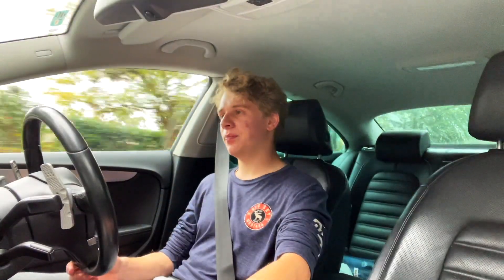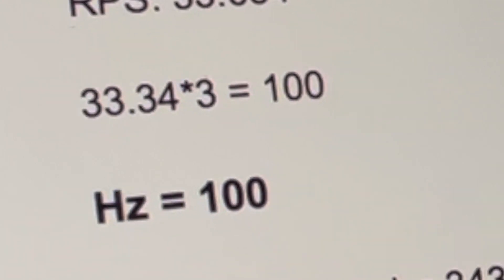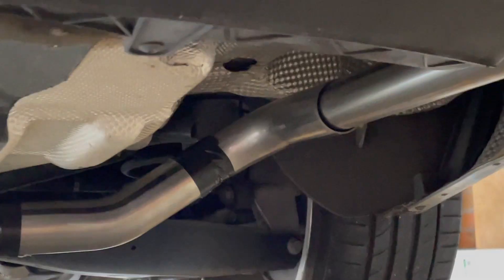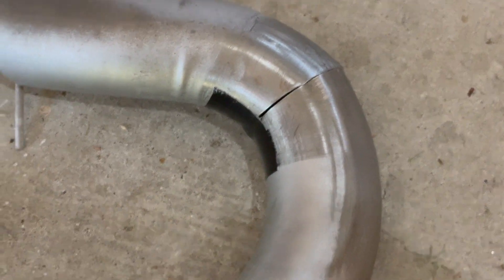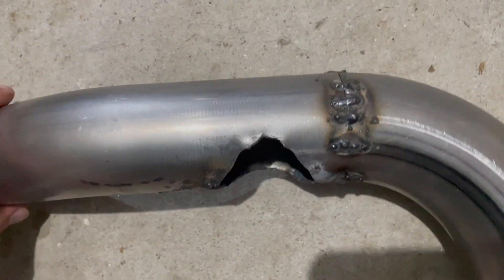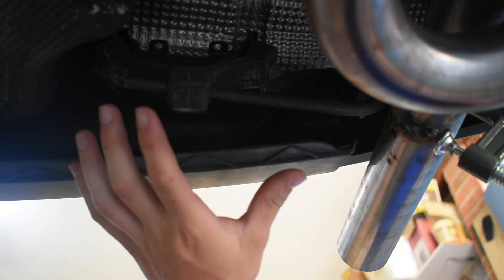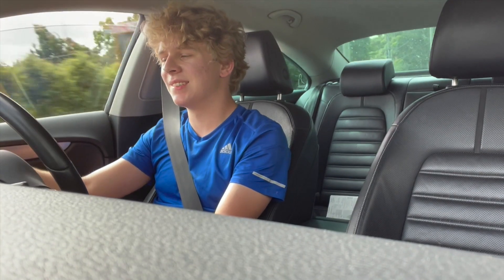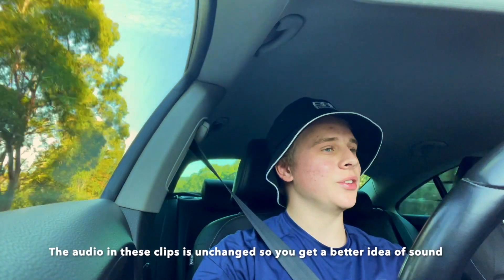Building the PERFECT, DRONE-FREE EXHAUST with simple maths | J-Pipe Resonators (Helmholtz resonator)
This is my longest video yet, and also my longest to make. I've spent the past 5 months refining the exhaust on my Passat CC to get the perfect sound, and I can finally call it 'done'. Feeling underwhelmed by vague quotes and uncertain advice from various exhaust shops, I decided to design my own exhaust system to fine tune my car's sound and cancel out drone using J-Pipe Resonators.

J-Pipes, also called Helmholtz resonators, are designed to be exactly 1/4 the  length drone's sound waves, meaning that when the sound wave travels to the end of the pipe and back, it's 50% offset with the sound waves coming from the engine. This means they cancel out when re-joining the exhaust system, virtually eliminating the drone. It's basically an analogue version of the technology used in noise cancelling headphones, and is used by AMG in their factory exhaust systems.

I hope this video is informative and helps anyone looking to build their own exhaust system. I had to do a bit of digging around to find everything I needed when creating mine, so I thought I'd compile it into one video. As always, if you have any questions, leave them below!

0:00 Intro
1:15 Initial calculation
4:59 Build
12:46 First road test
15:09 Resonator before / after
15:17 Revised calculation
17:35 Modification
18:36 Final test and conclusion